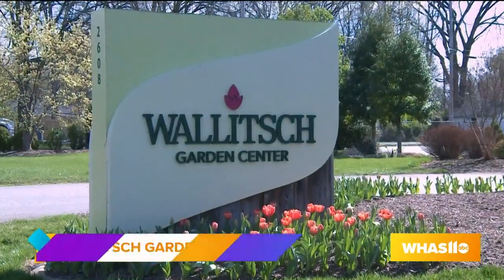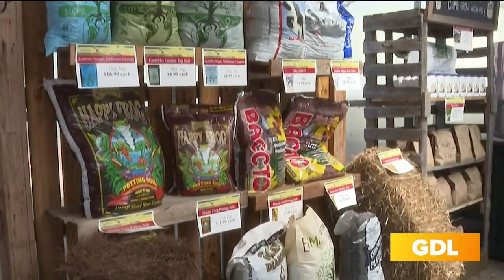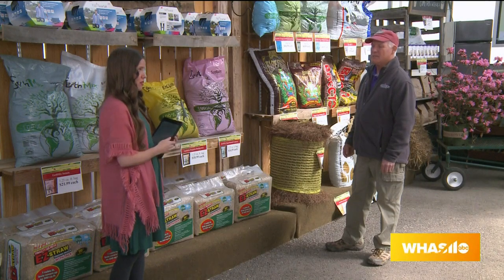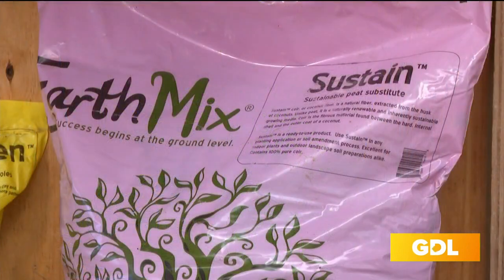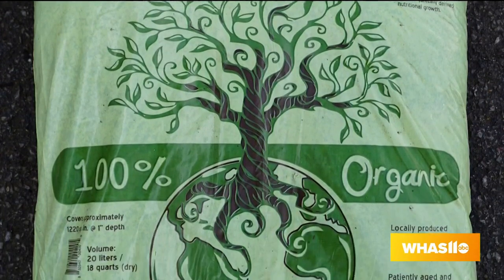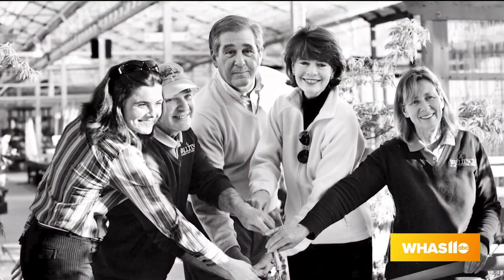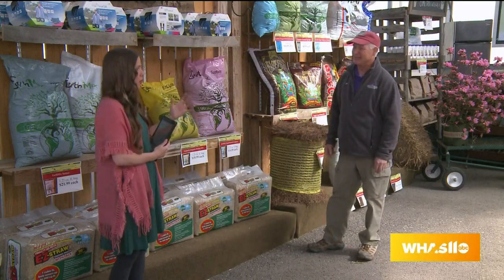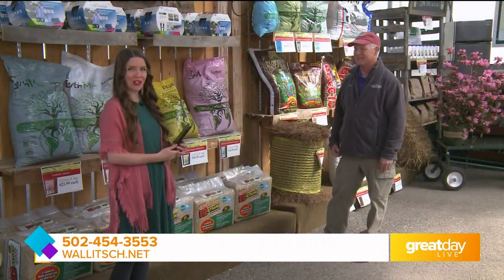GDL: Wallitsch Garden Center on Great Day Live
Wallitsch Garden Center is located at 2608 Hikes Lane in Louisville, KY.